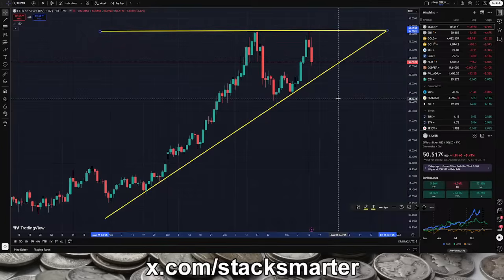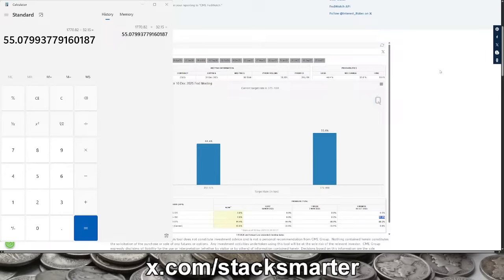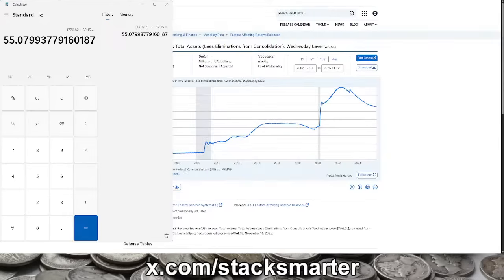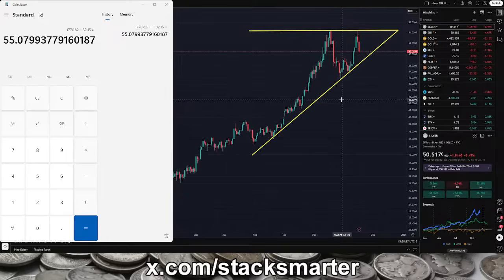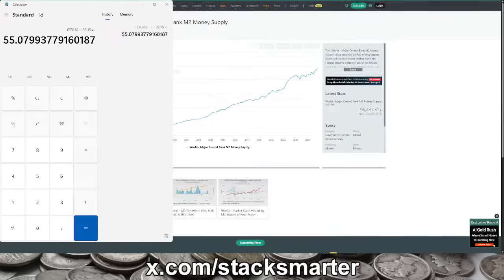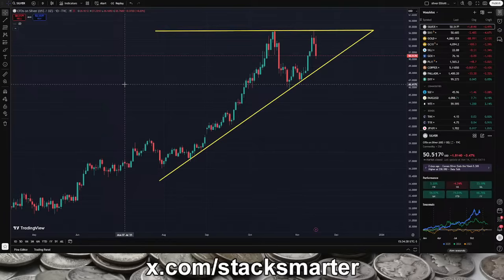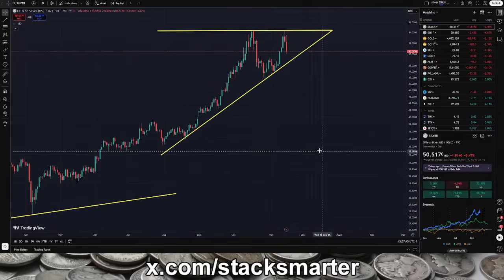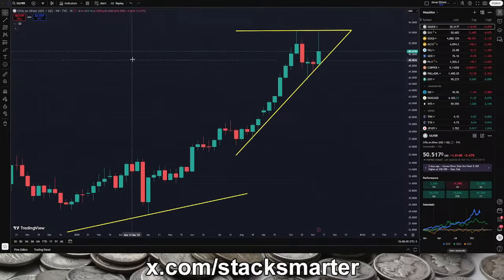Double Top In Silver? - (Record Silver Price In China - Fed Prepares Stimulus)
Is silver forming a double top?  Not as likely as many seem to think.  In other news: the silver price has hit a new record high in China, and the Fed is preparing to massively debase our currency.

🧈Earn interest on your Goldbacks with a Goldback lease at UPMA

If you make a purchase using one of those links I may receive compensation at no additional cost to you.  Thank you for supporting this channel in this way, or any other!